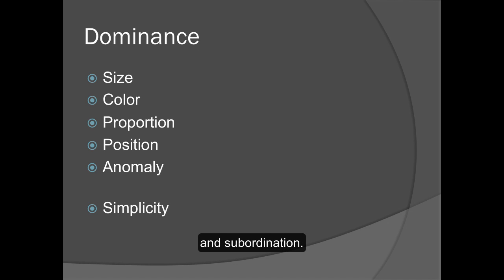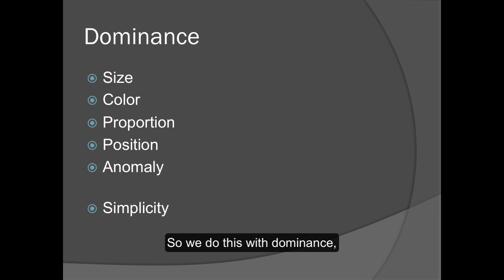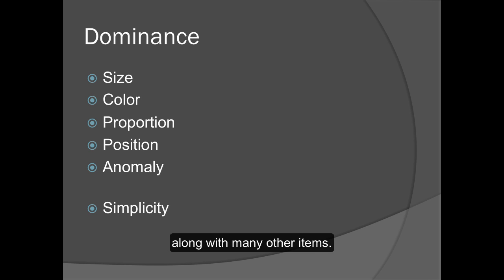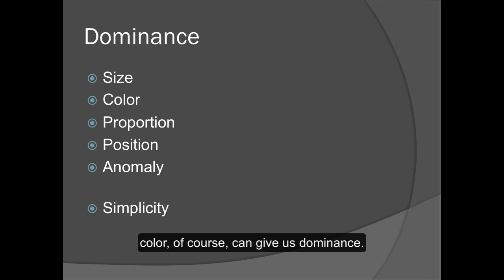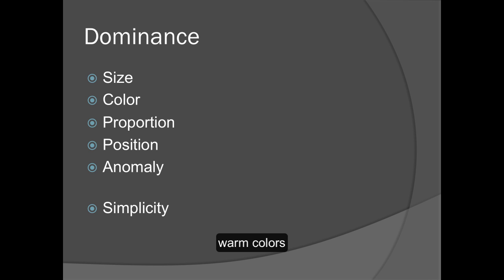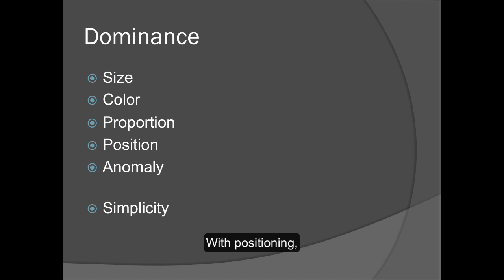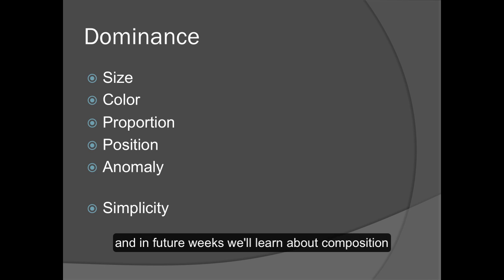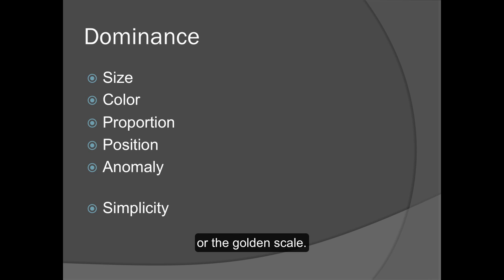8 Dominance Proportion in Photography cc